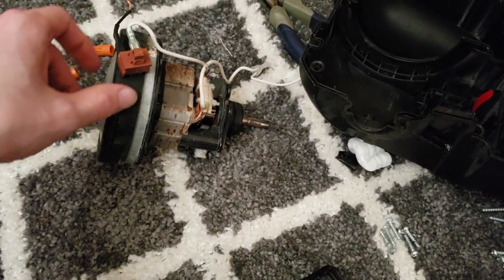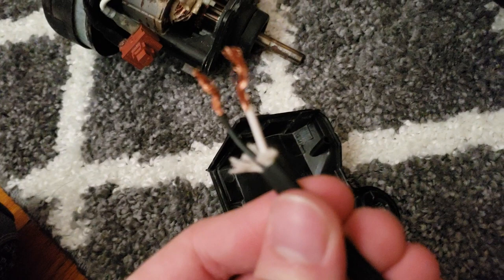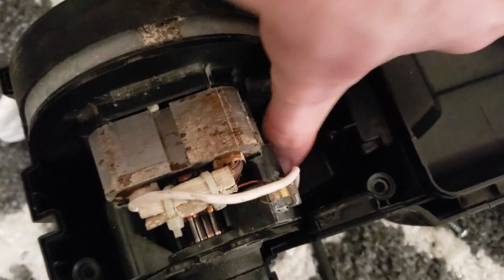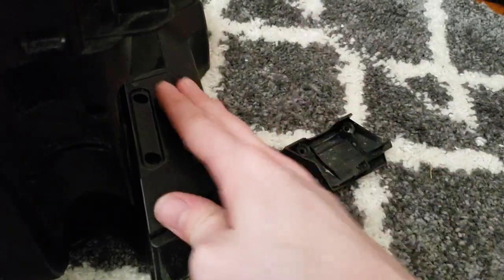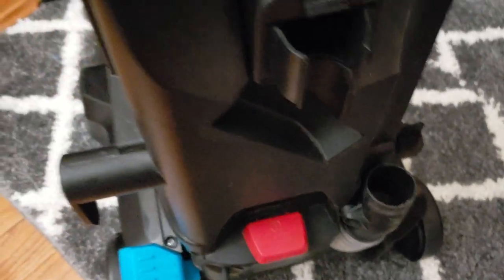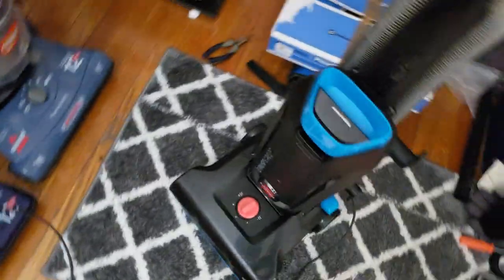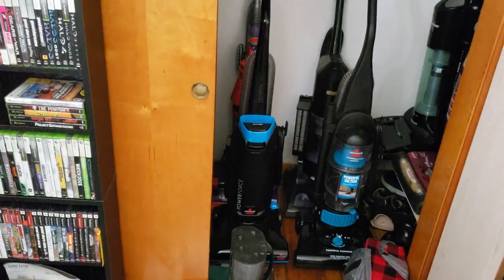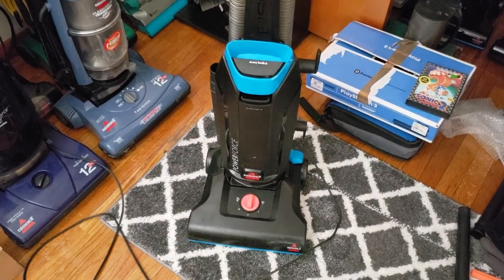Free Bissell PowerForce Vacuum Repair/Refurb/Assembly